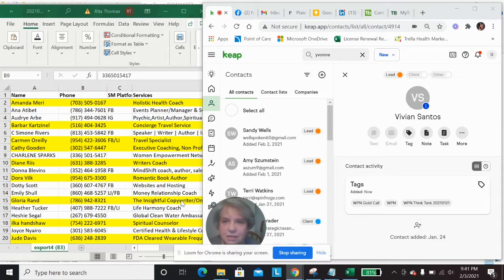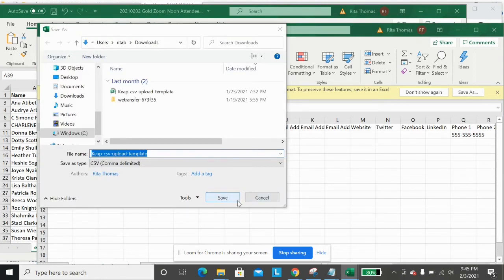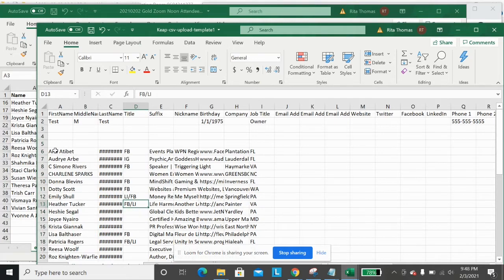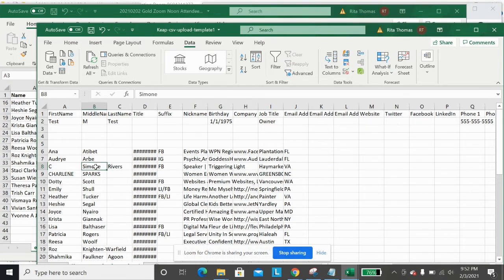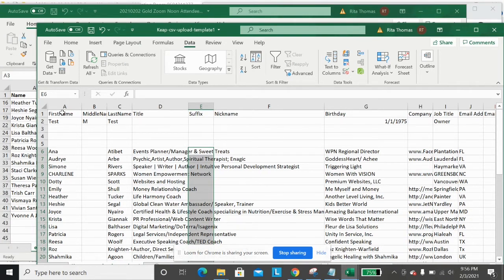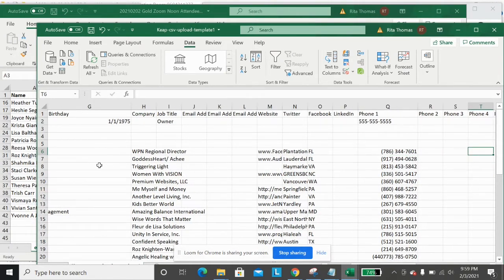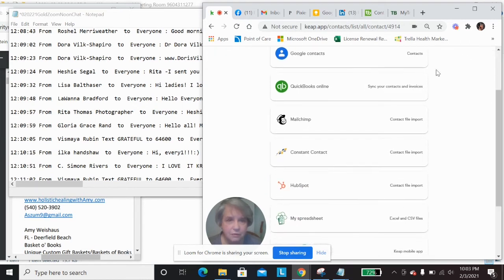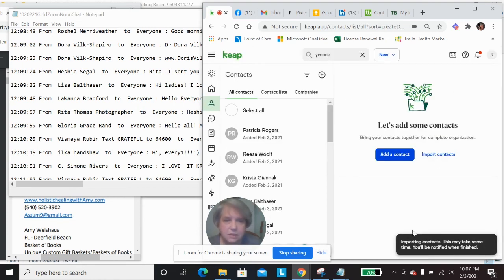Import contacts Excel to Keap for beginners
How to transfer import contacts from a spreadsheet into a CRM Client Relationship Manager for beginners.  Step-by-step and side-by-side demonstration tutorial.